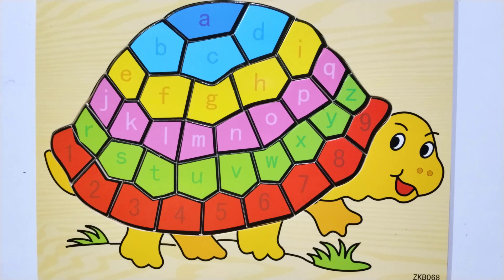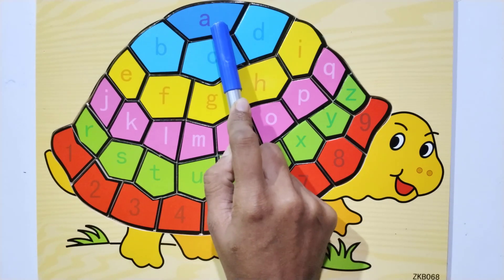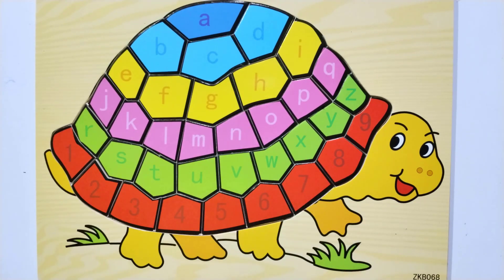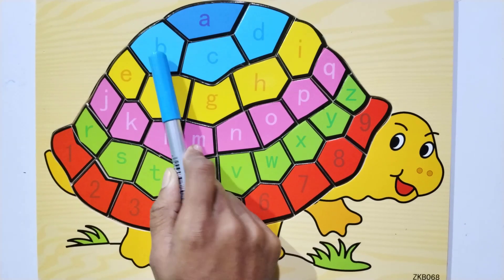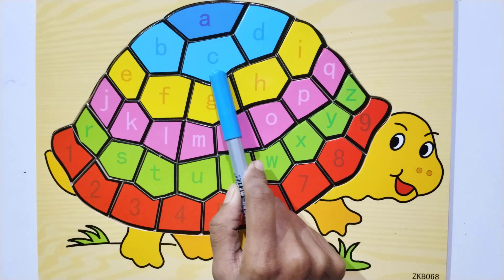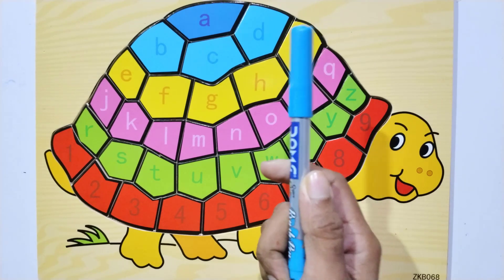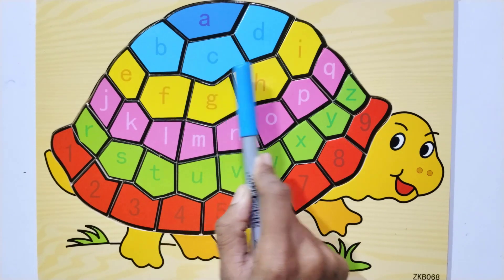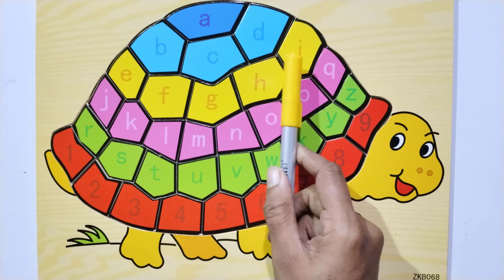Fun ABCD Puzzle for Kids Learn English Alphabet with Exciting Puzzles!